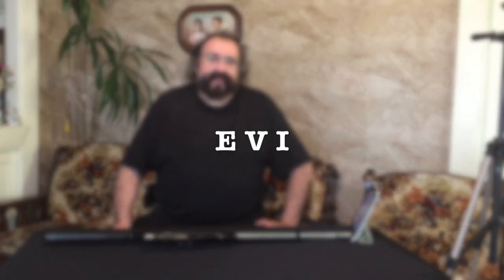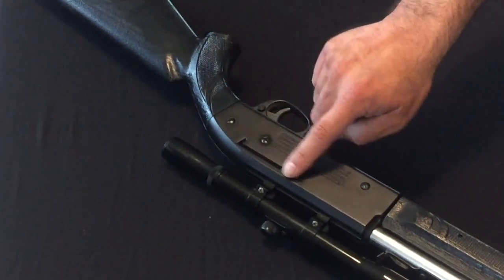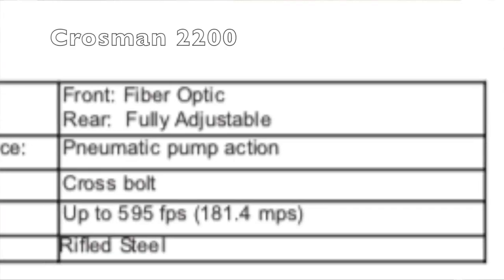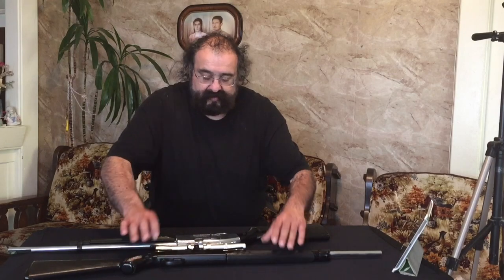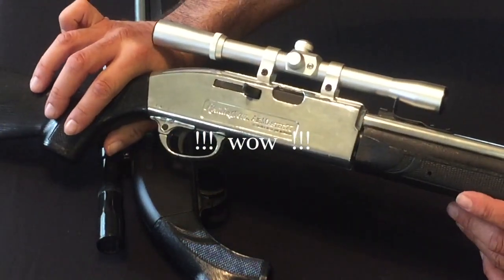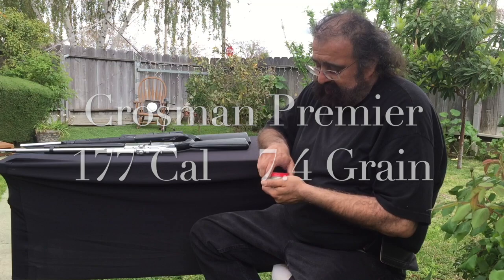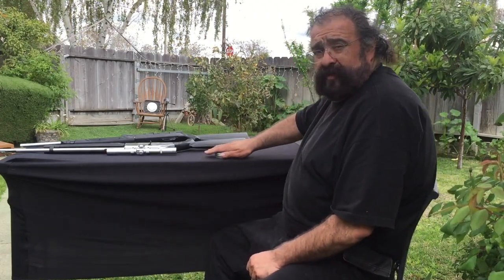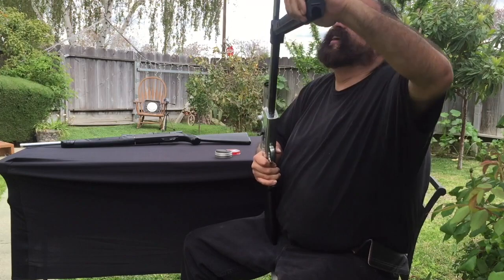Crosman Remington Air Master 77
This video is about My Crosman Remington Air Master 77